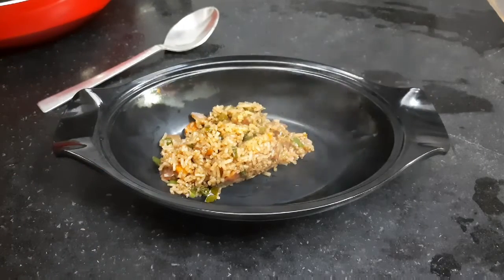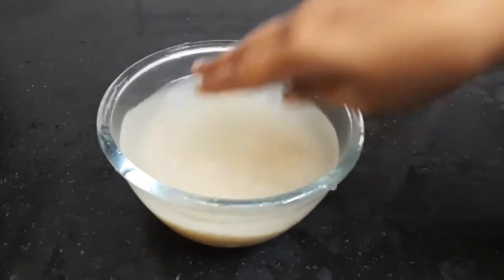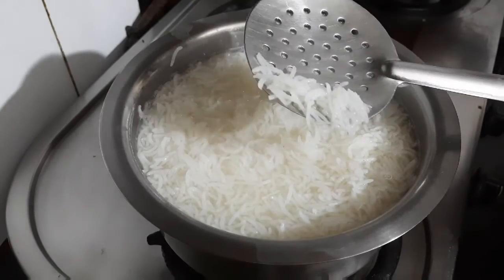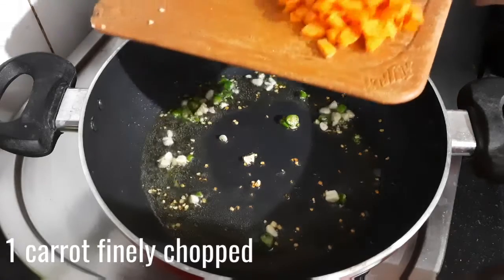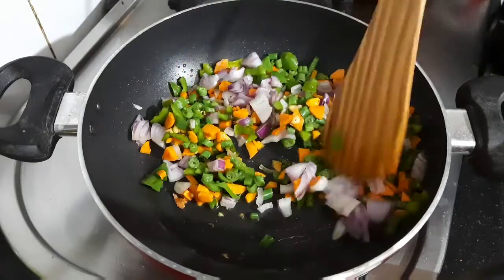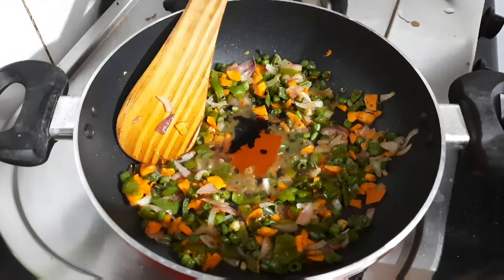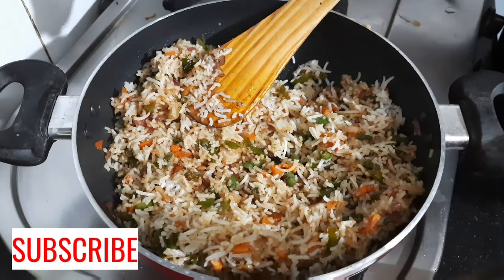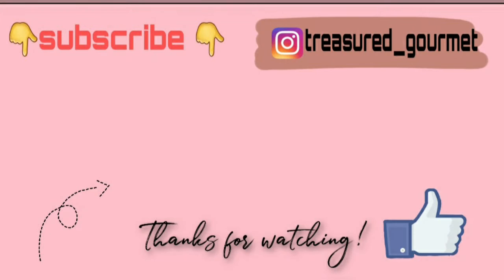CHINESE FRIED RECIPE | STREET STYLE FRIED RICE | HOW TO MAKE FRIED RICE? friedrice indo-chinese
hey guys, todays recipe is fried rice in an indo -chinese style with a punvh of loaded veggies and chinese sauces!

INGREDIENTS:
1 cup rice
2 tbsp oil
2 cloves of garlic abd green chillies
1 onion chopped
1 carrot chopped
1 capsicum chopped
8-10 french beans
1 tsp green chilli sauce
1 tsp red chilli sauce
1 tsp soya sauce
1-2 tsp vinegar
salt to taste
1/4 tsp black pepper powder

i hope you love this recipe and if u do then plz
LIKE | SHARE | SUBSRCIBE

love you!